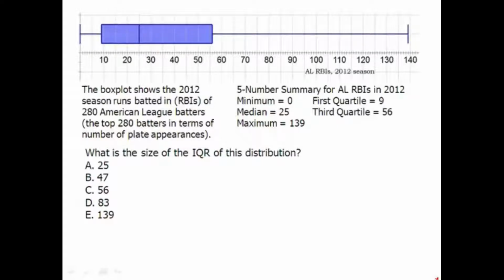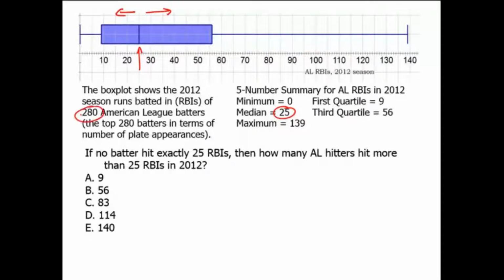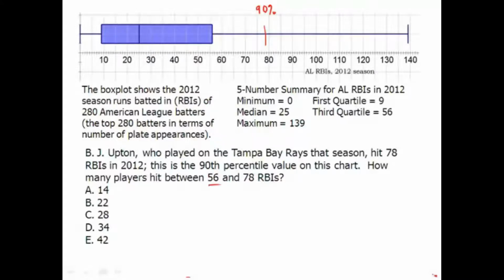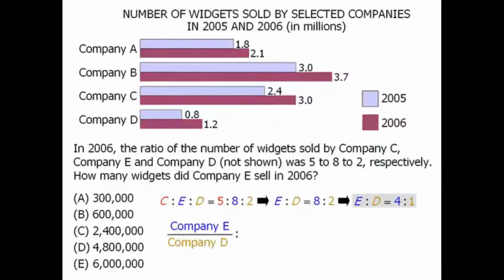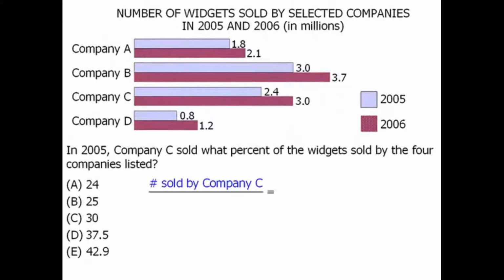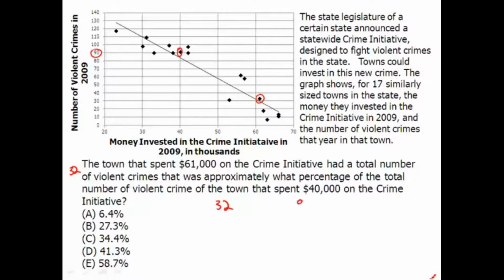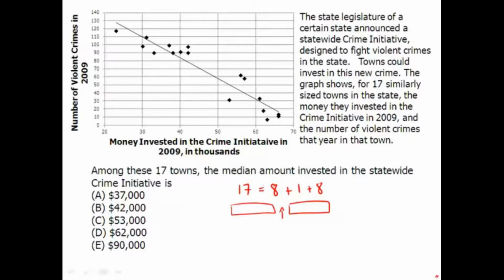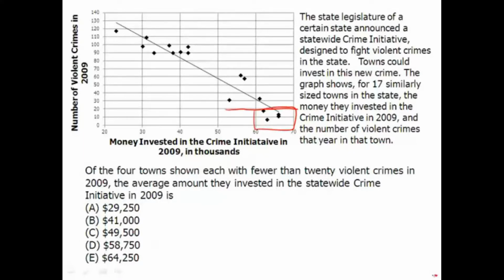GRE and GMAT Data Interpretation Part-10| GRE and GMAT Math | GRE and GMAT Prep